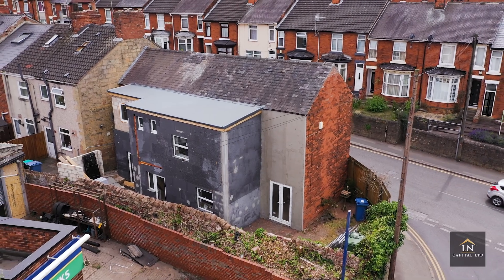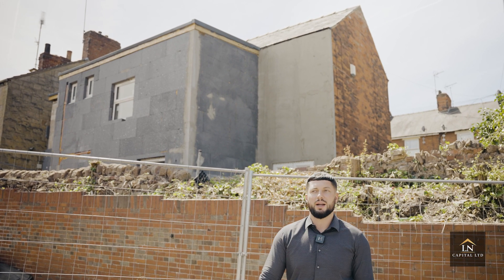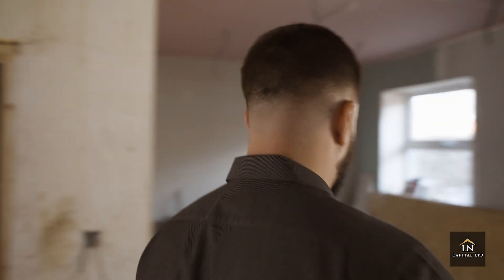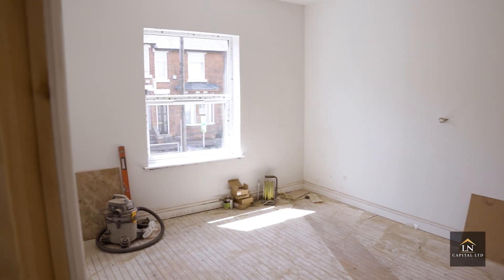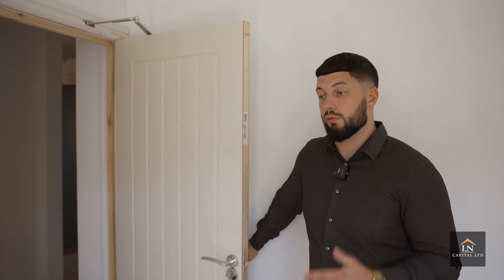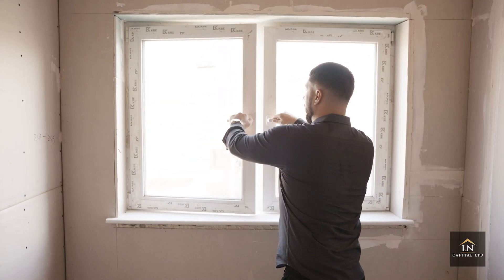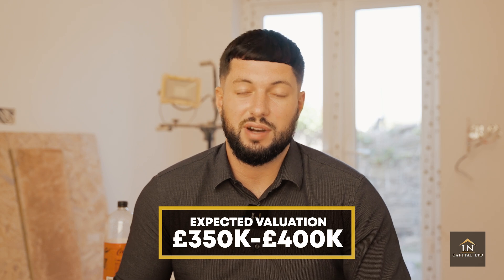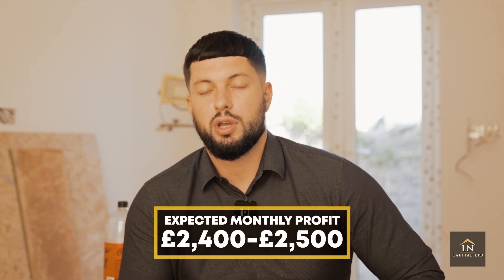Uk Property Developing / 8 Bedroom HMO Tour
I help people to start scale and grow their property portfolios by using the BRRR method and rent to rent social housing.. if you want to start earning over £10k per month from property then click this link and secure your first deal GUARANTEED